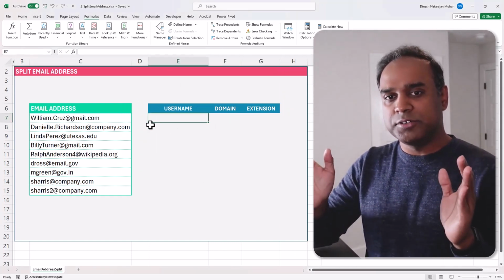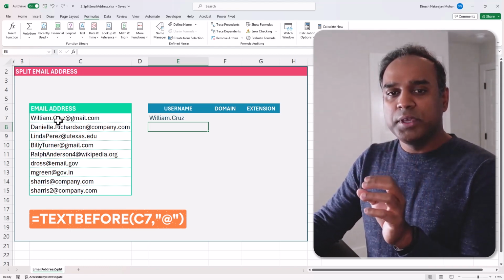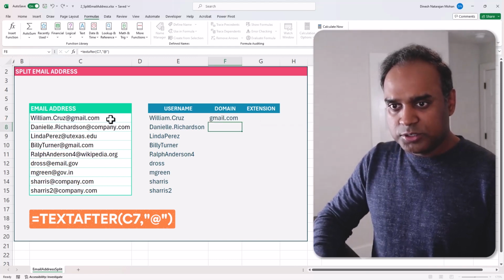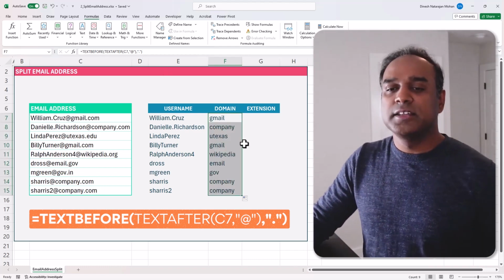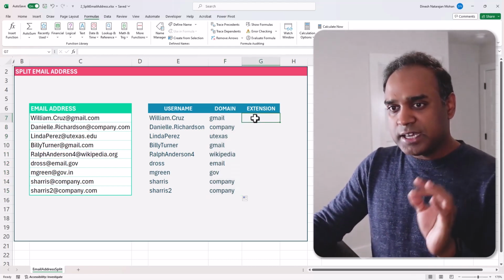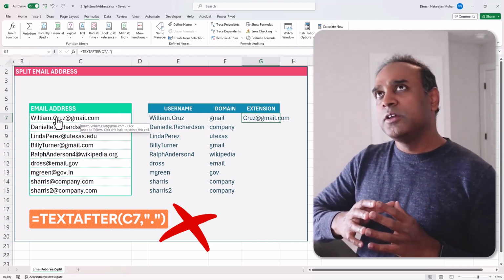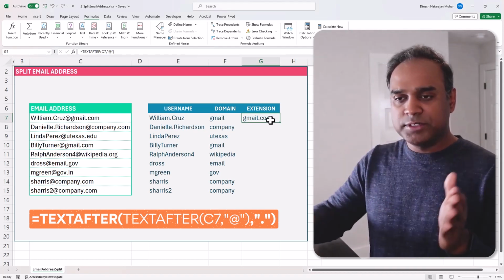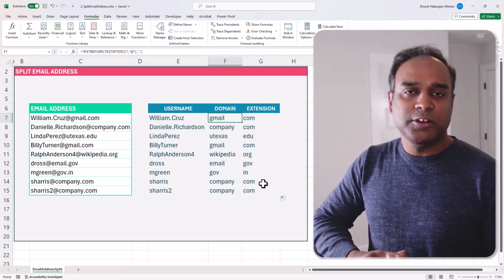How to Extract Username, Domain, and Extension using Formulas in Excel?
DatatoDecisions: Splitting Email Addresses Made Easy. Extract username, domain, and extension from email addresses.

Learn the simplest way to separate:
0:15 Username: The part of the email before the "@" symbol.
1:17 DomainName: The section after "@" and before the next period.
3:19 Extension: What follows after the domain name (like ".com" or ".org").

Some real-life applications where this ExcelTechnique may come in handy
Imagine you're spearheading an email marketing campaign. You need to:
★ Categorize emails based on domain names for targeted marketing.
★ Verify or format email addresses for consistency.

Or, let's say you're analyzing customer data. You might want to:
★ Sort customers based on their email extensions to understand geographical distribution.
★ Based on the domain, get to know whether it’s a personal or work email that’s used.
★ Personalize communication by using just the user's name.

Functions Used: TEXTBEFORE, TEXTAFTER.